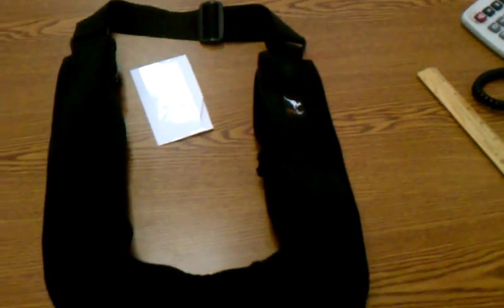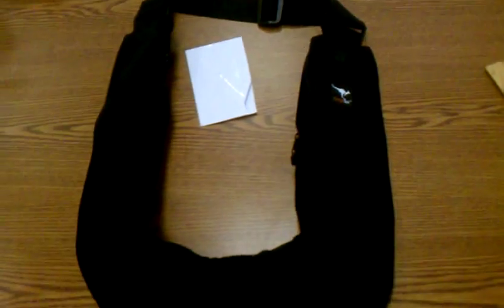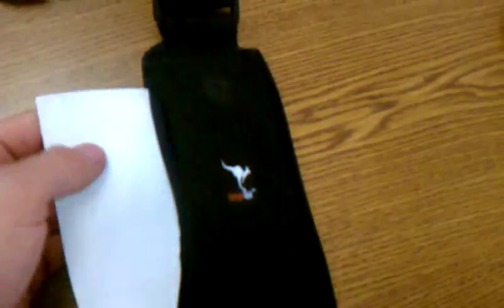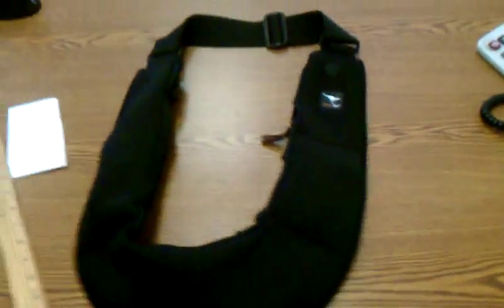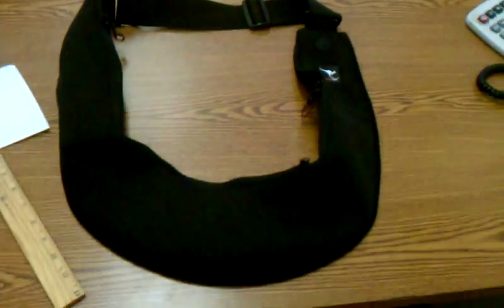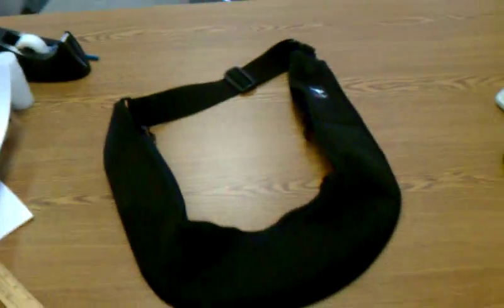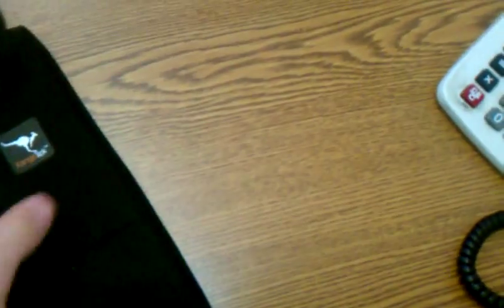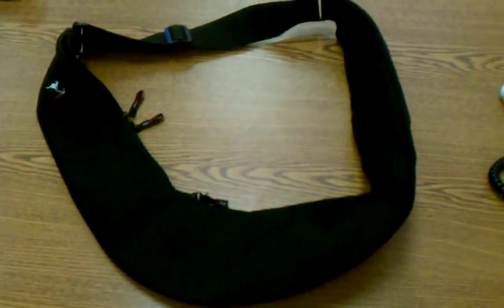Kangatek Go Personal Carrier Bandolier Bag Man Purse Product Showcase & Review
This is a cool product, better than a lame fanny pack. This is a nice niche product, not quite a bag not quite an accessory somewhere in the middle.

It's great for people on the go, bikers, hikers, motorcycle riders or daily commuters. Keep your hands free but have easy access to your stuff. There are a few improvements I would make but overall a cool product. Not a lot of similar products out there but competitors would be the Runnur and the CrossPaq.

Unfortunately it doesn't look as if this product is being sold anymore but here are a few similar style bags or cross body slings...